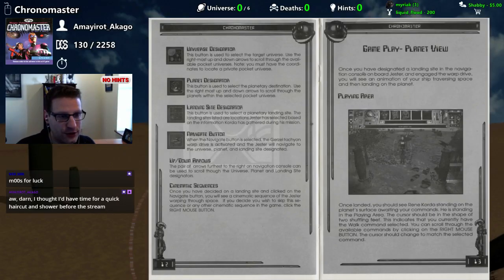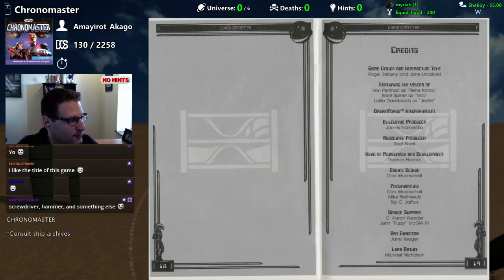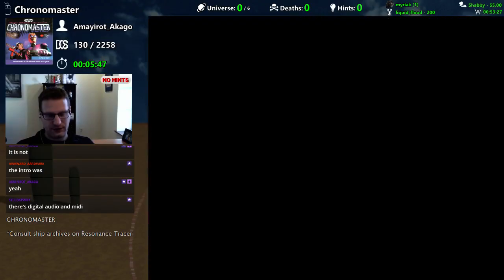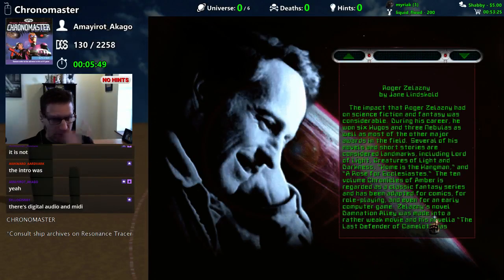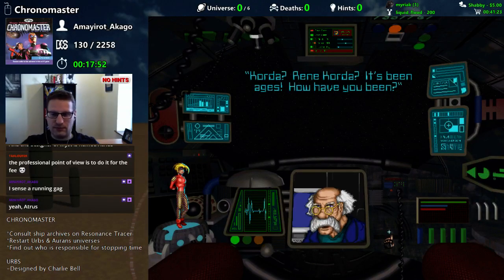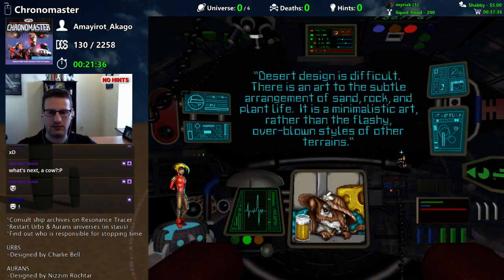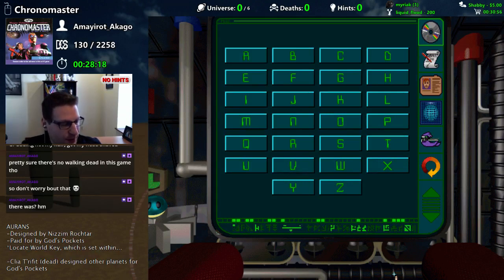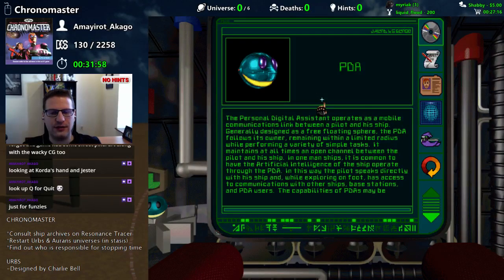⏲️ Chronomaster (Part 2) - Adventure Quest #132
Part 2 of 11 of Chronomaster by DreamForge Intertainment, game #132 in the Adventure Quest. 1995 DOS release.

See the games I've completed in my quest to beat as many adventure games as possible